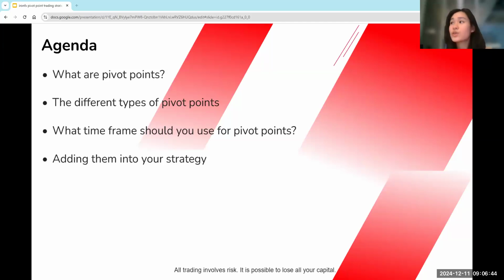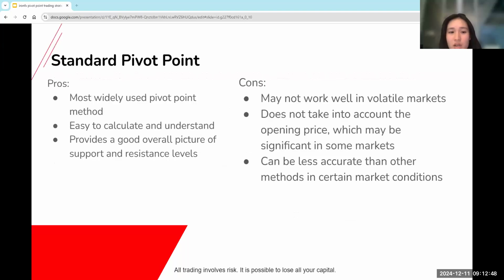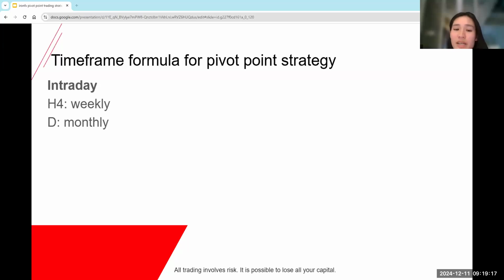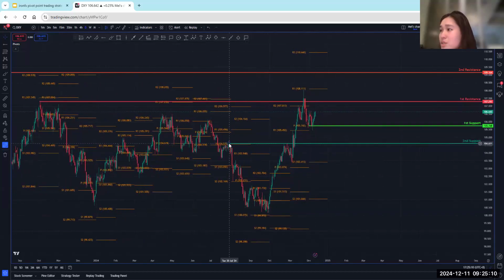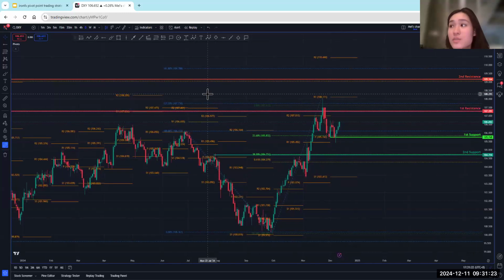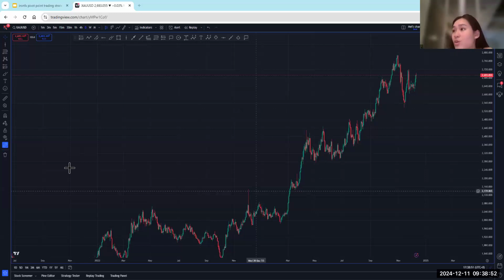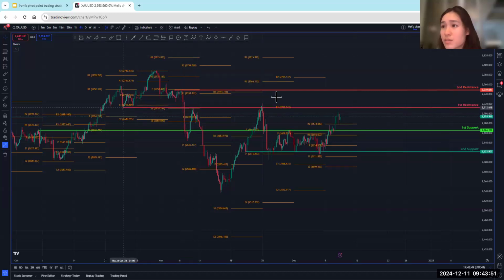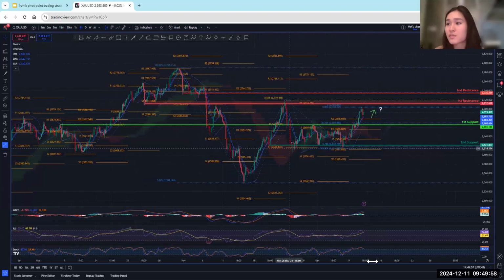Pivot Point Trading Strategy - 11.12.2024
- What are pivot points?
- The different types of pivot points
- What time frame should you use for pivot points?
- Adding them into your strategy